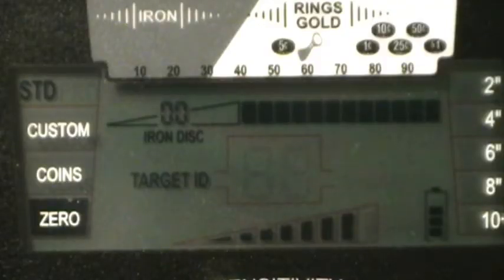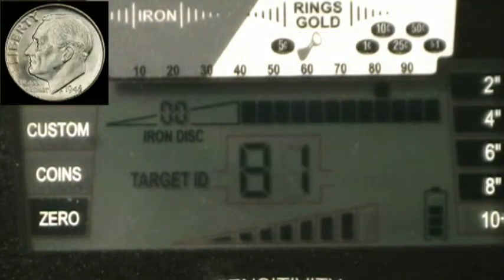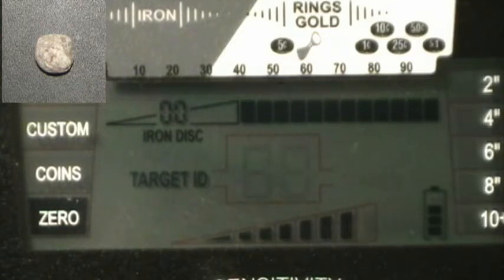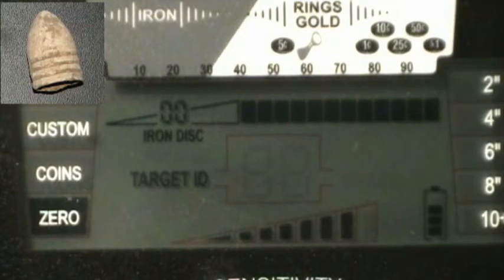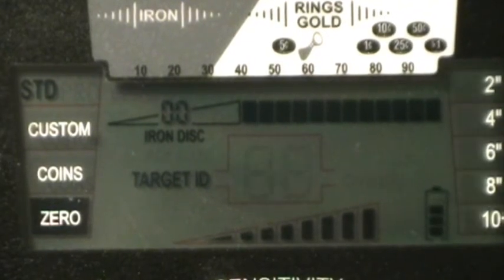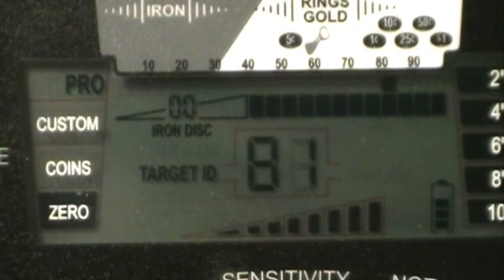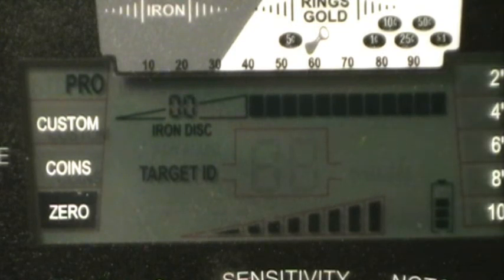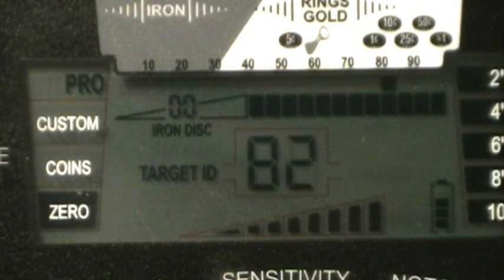Garrett AT Pro air test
An air test with various targets with the Garrett AT Pro metal detector.